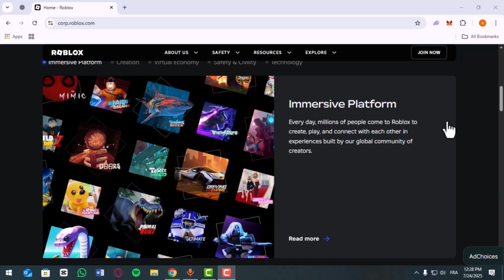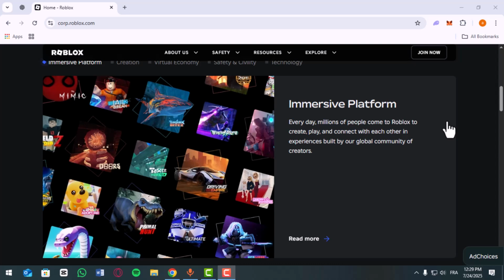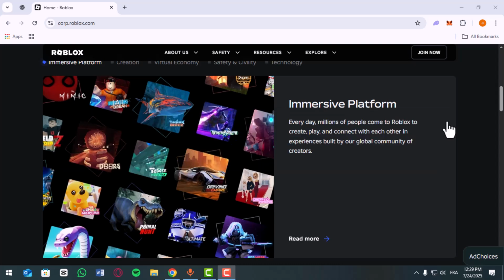NEW! How to Create Minigames System in Roblox Lobby in 2025!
🎮 NEW for 2025! Want to make your Roblox lobby more exciting? Learn how to create a full minigames system inside your lobby! 🕹️ From random game selection to teleporting players and starting rounds automatically — this tutorial has it all! 💡 Perfect for devs building party-style games or unique game hubs! 🚀